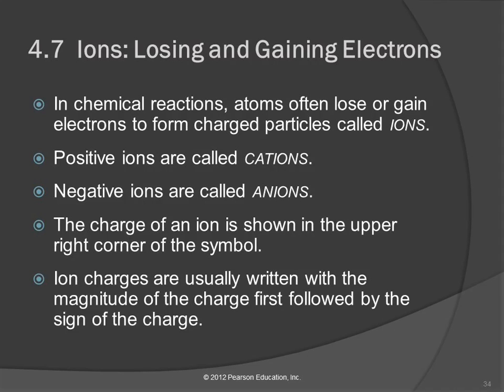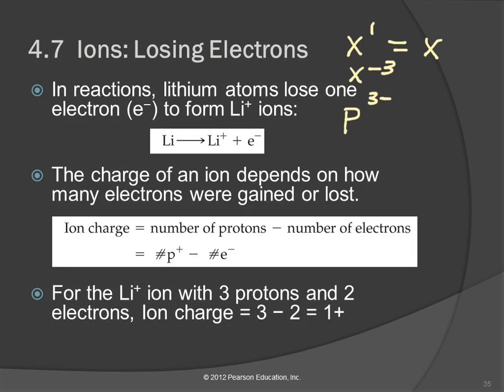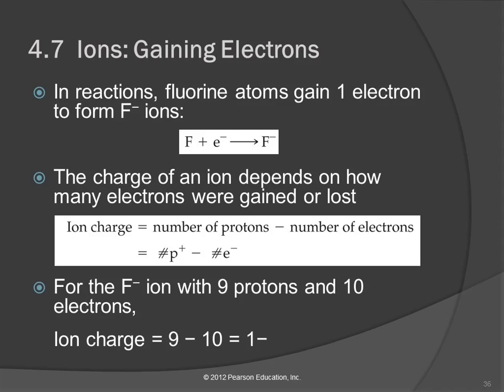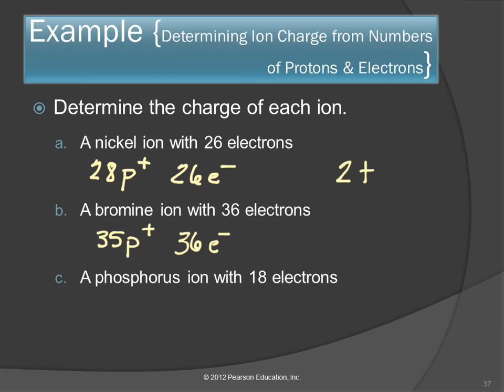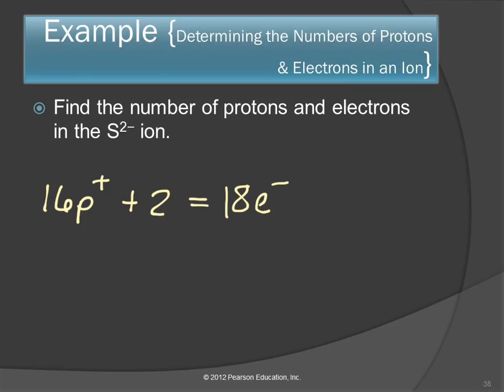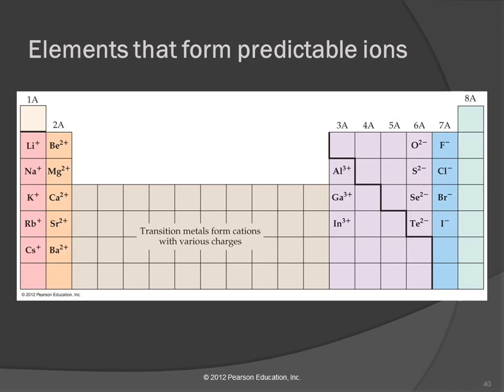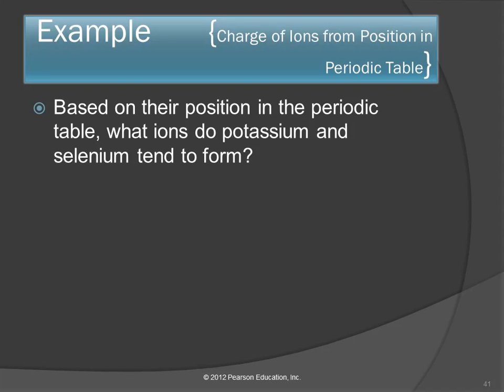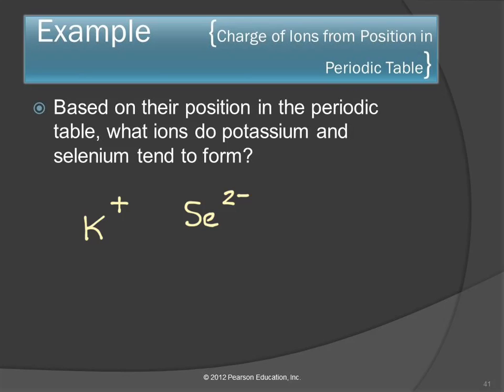3A 4.7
8/26/14 lecture at FCC